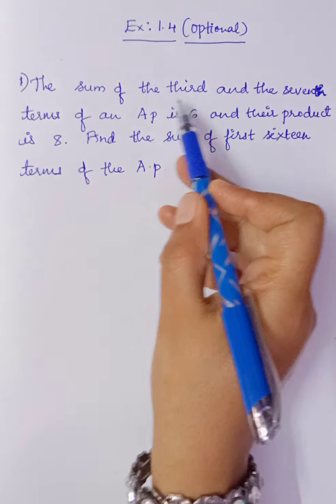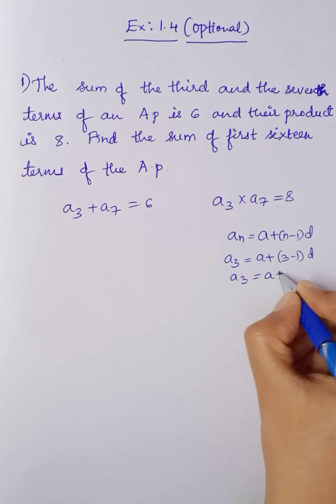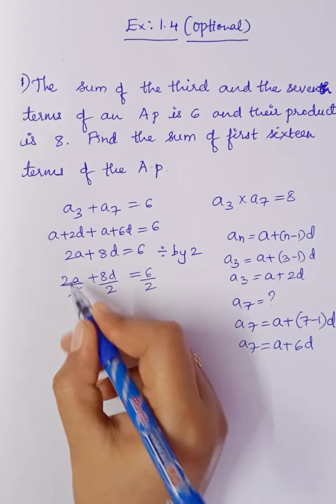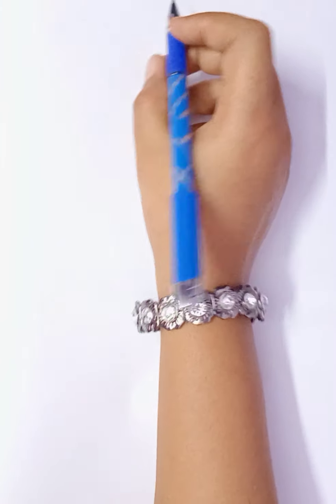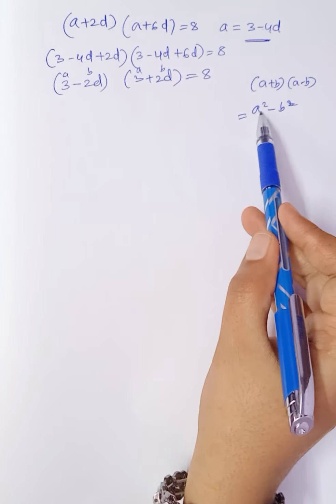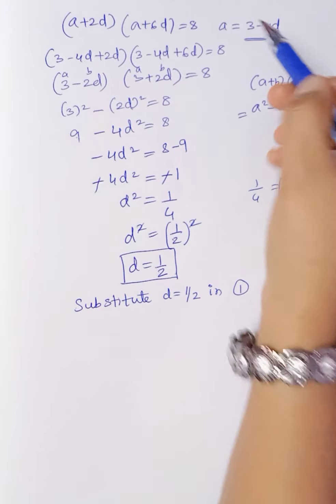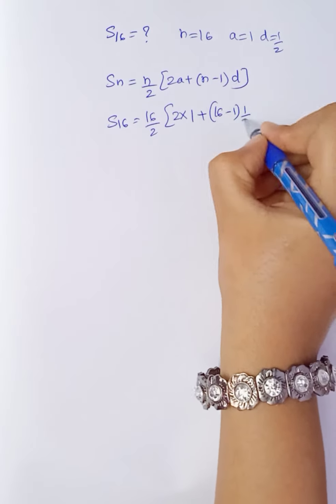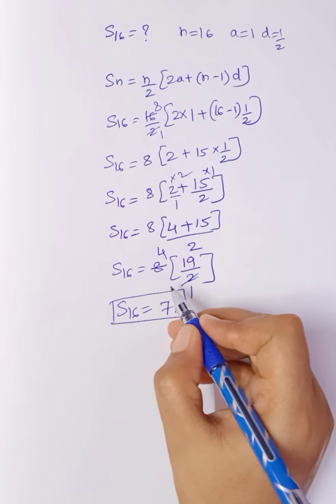Arithmetic Progression| Chapter-1| Exercise:1.4| 10th NCERT Mathematics